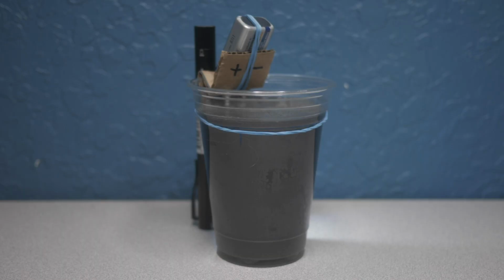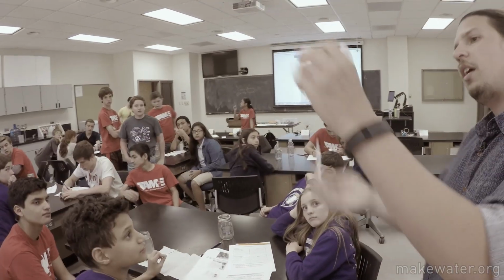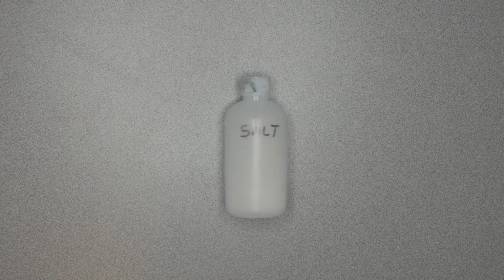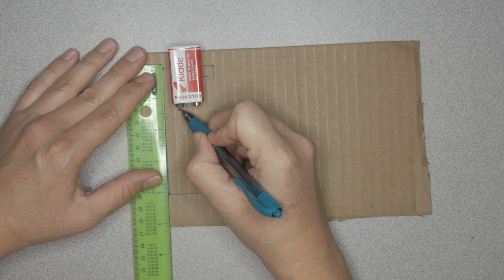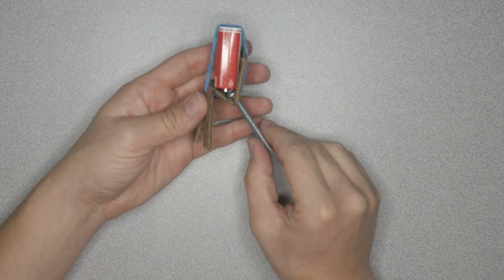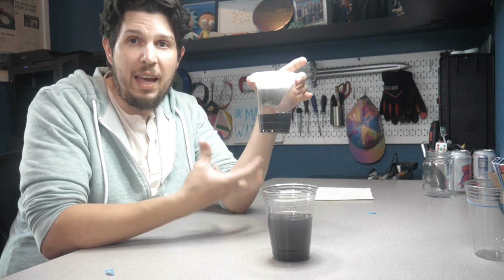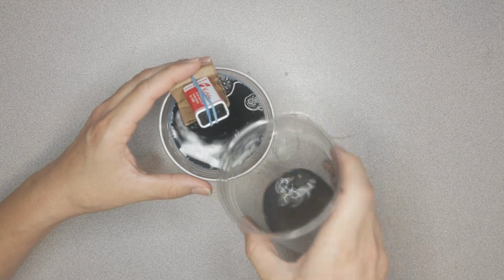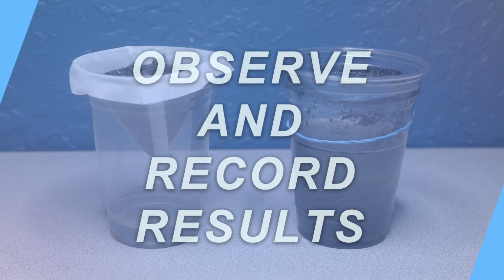DIY Water Purification Scavenger Hunt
Graphics By: Travis Spangler & Kaori Sohma